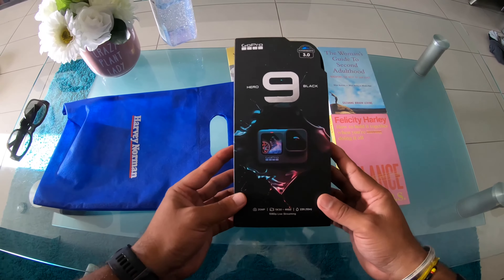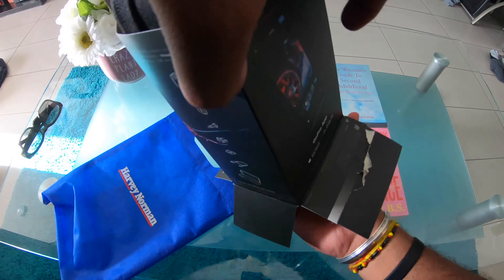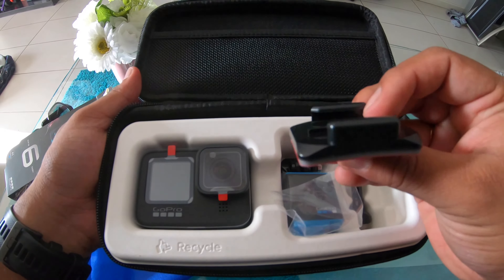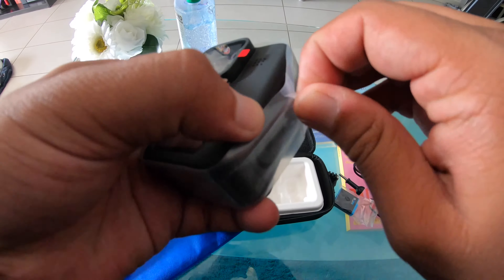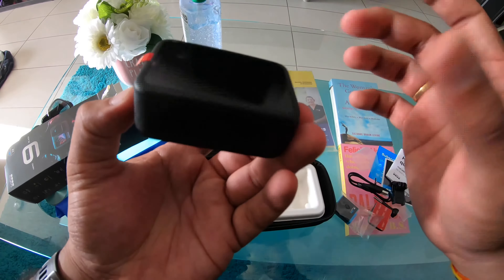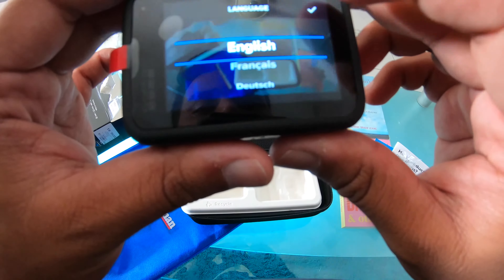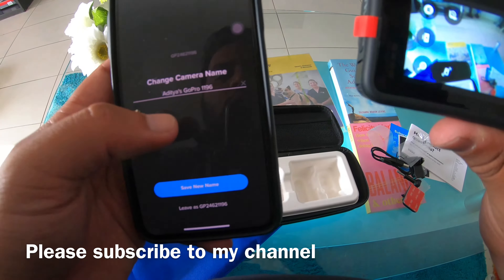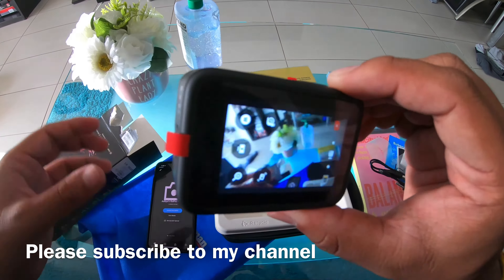Go Pro Hero 9 Black Unboxing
Hey Guys its me Aditya and I am back with another video and this Time I have Go Pro Hero 9 Black